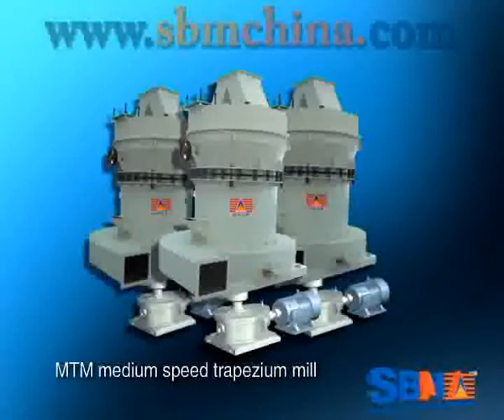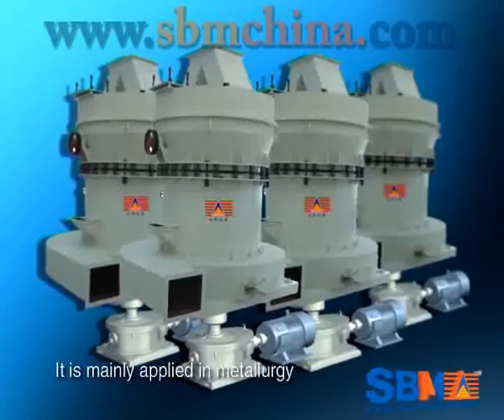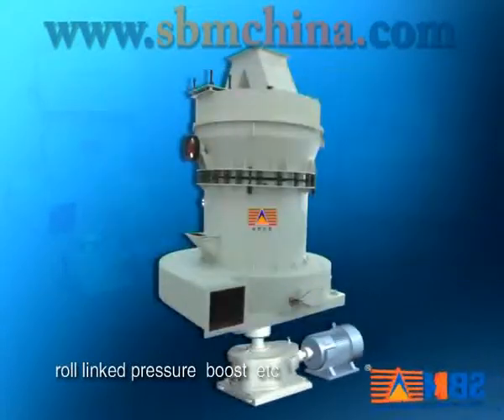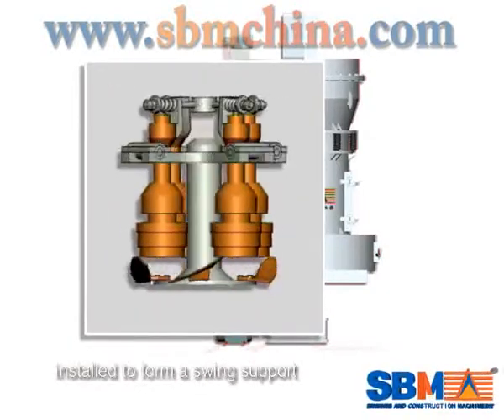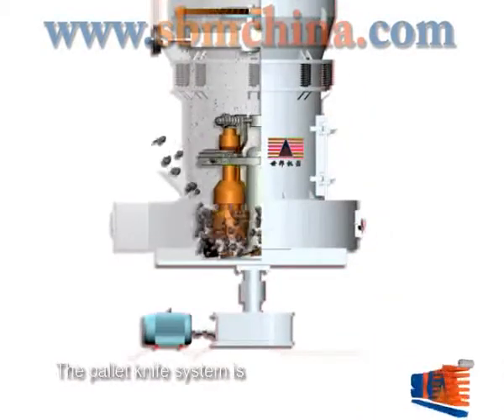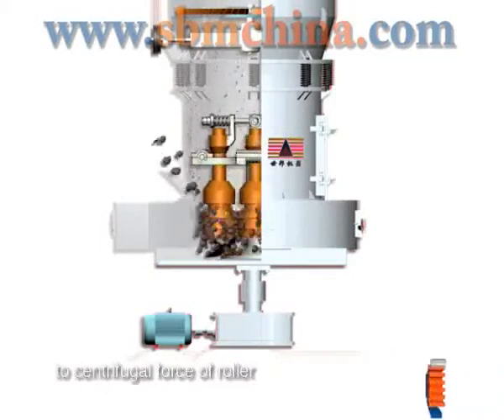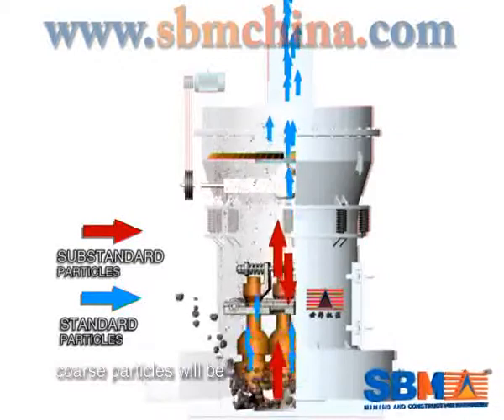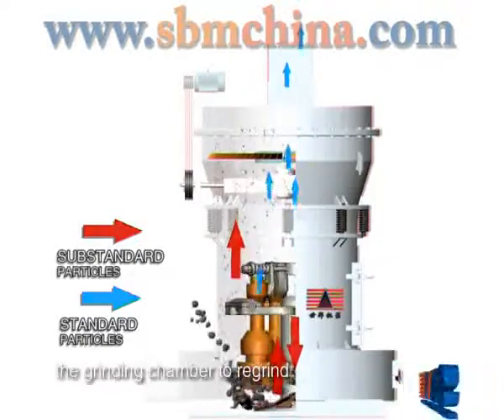MTM Medium Speed Trapezium grinder.flv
Our MTM Medium Speed Trapezium Mill Introduction:
 Designed by our experts after many year's effort of our experts and other technicians, MTM Medium Speed Trapezium Mill has been one of the best in the industrial grinding mill world. It adopts the trapezium working surface, resilient connection, roller linkage pressure adding to get the power and some other patent technologies ,tackles the difficulties in the usage, capacity, energy-cost, short service life. This model of the grinding mill is the best substitute of the traditional grinding mills.

It is mainly used for grinding mineral products in metallurgical industry,construction field,chemical industry,mine,coal industry and etc.And it is the equal to the Equipments foe desulphurization,and always the best choice of our customers.This series products can grind all kinds of non-flammable and non-explosive minerals Moh's hardness is lower than 9.3 and humidity is lower than 6%.The size of the final products can be adjusted between 30 and 400 meshes as required.

Shibang MTM Medium Speed Trapezium Mill Superiorities:

Compared with the traditional Vertical grinding mill, MTM Series Medium Speed Trapezium Mill has six superiorities:
1. The rollers and rings are designed in inverted trapezium, which reduces the slip velocity of the material, prolongs the time for grinding, increases the grinding efficiency.
2. This machine adopts pressure spring balanced adding pressure, which enables the Force point increased 40%.Damping can be realized through the  resilient joint, which can still avoid resonance.
3. Being equipped with the high density vane of the finer power collector to increase the power fineness, under the same rotational speed, the capacity of the final power can be increased 50%.
4. The high-efficient energy-saving centrifugal induced wind fan is available. The efficiency of the impact vane of air blower in the traditional grinding mill is only 62%.but the energy conservation impeller and the vane induced wind fan is 85%.
5. The patent impeller adjuster: the size of the gap between the tip of the separator vane and the shell can be easily adjusted to get the power fineness.
6. The unique design of the air flue inclining to the inside, this can enable the material in the wind falling into the grinding room along with the slope.

Constitutes:

This machine mainly consists of main frame, Power Collector, Decelerator, Air Blower, Bag Dust Catcher, Piping System, Cyclone Collector, Motors. And other provided equipments are Jaw crusher, Hopper Elevator, Feeder, Electric Control Cabinet, and etc.

Item:MTM100,MTM130,MTM160
Number of roller:4,5,6
Major diameter of roller *Height(mm):Φ310*170,Φ410*210,Φ440*270

Output(t/h):2.1-8,4-13,7-22